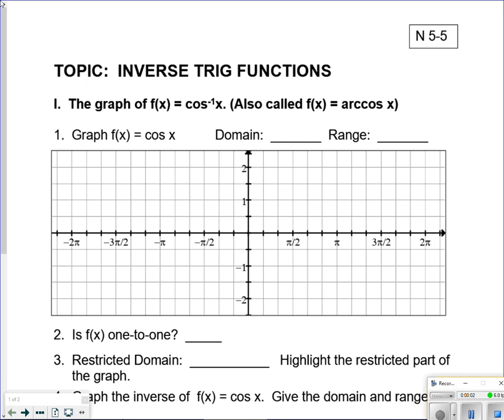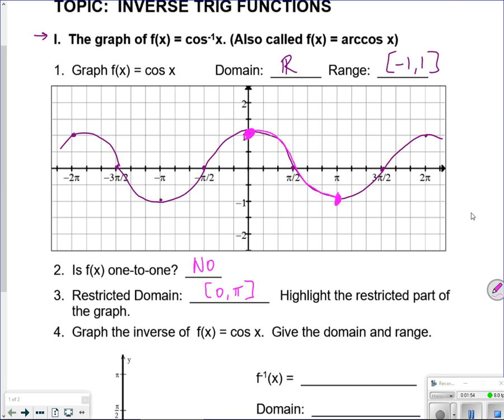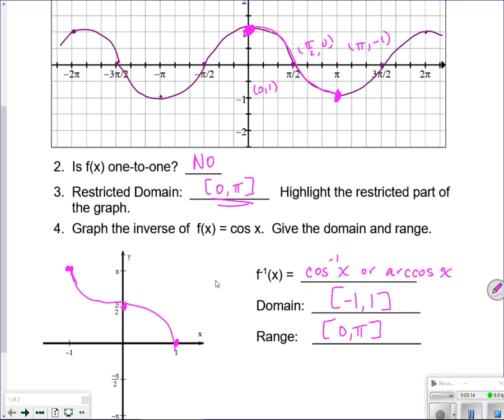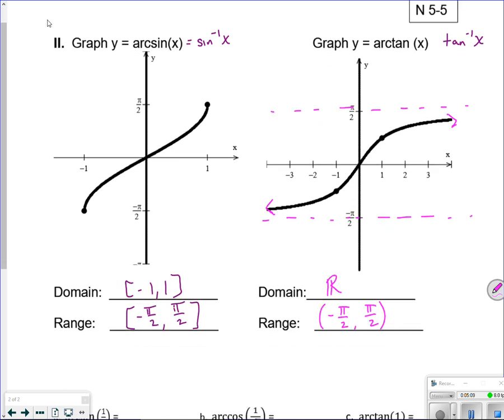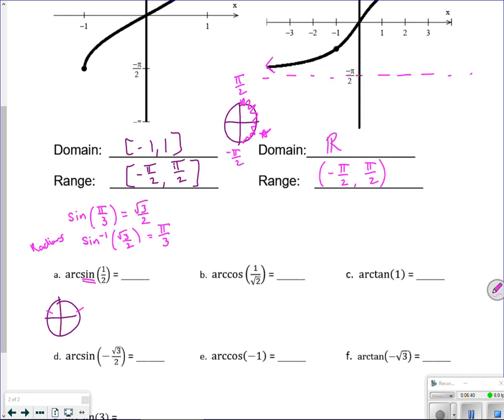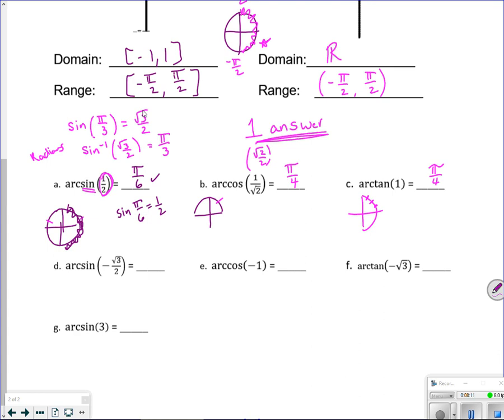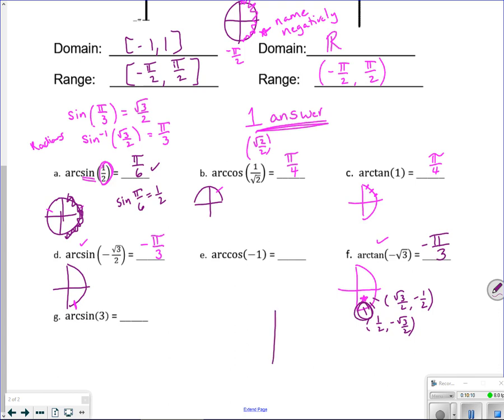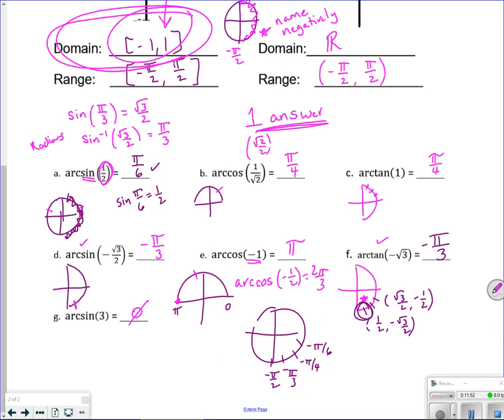Topic 5 5 Inverse Trig Functions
precal video